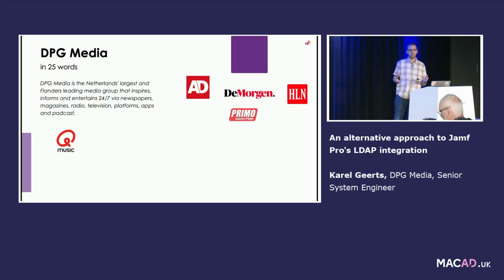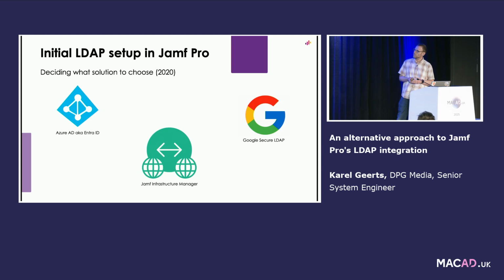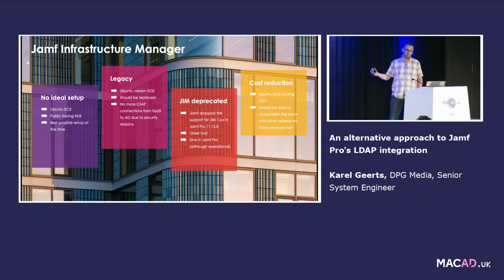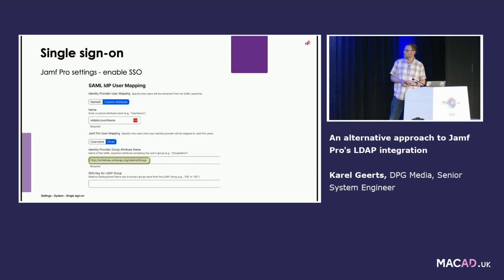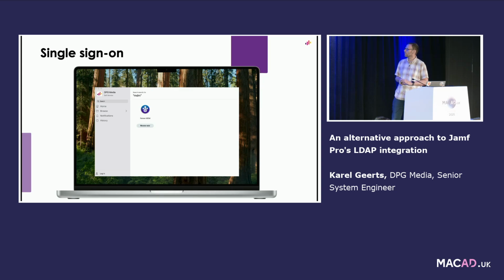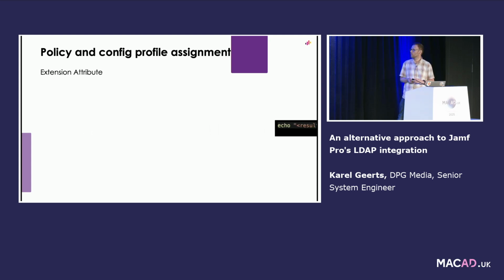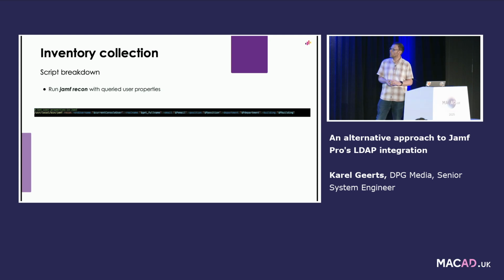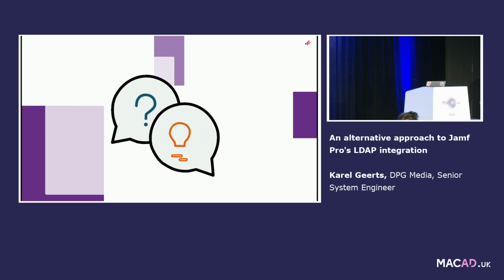An alternative approach to Jamf Pro's LDAP integration - Karel Geerts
Over the past year, I have been working on a more modern solution in order to replace our LDAP integration in Jamf Pro.

Join me for this session where we'll be discussing the reasons behind this change, share insights into our approach, and highlight some important considerations. See you in Brighton!